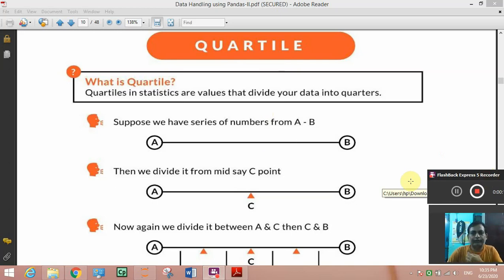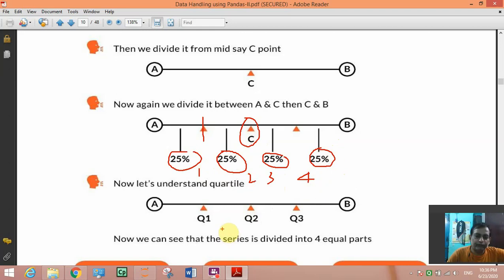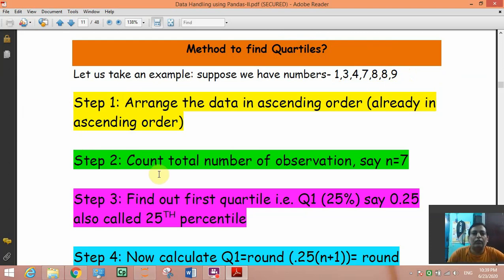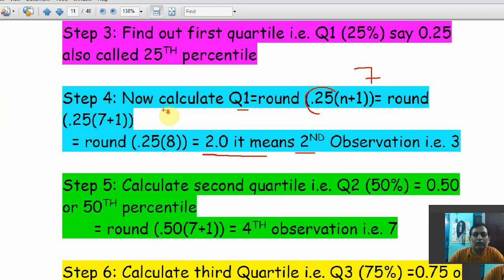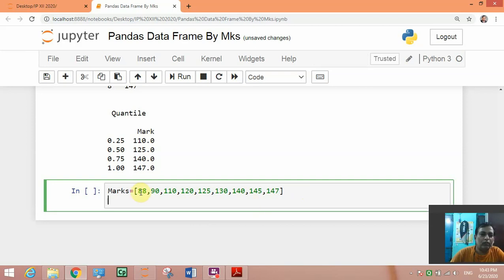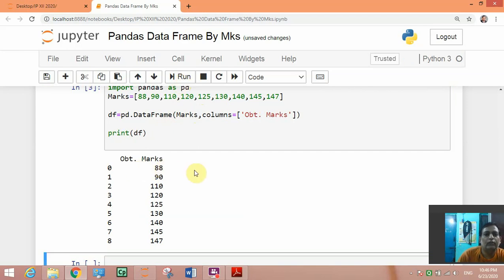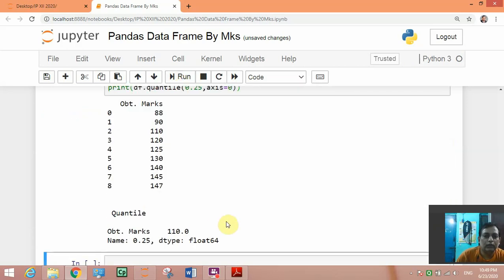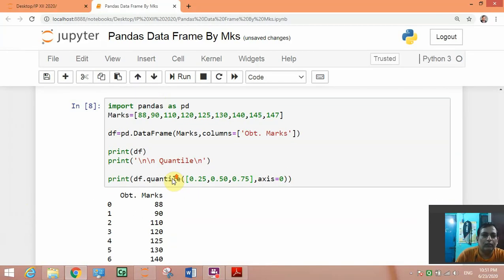Quartile and Quantile in Pandas.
Understanding Quartile and Quantile in Pandas with a Programme.